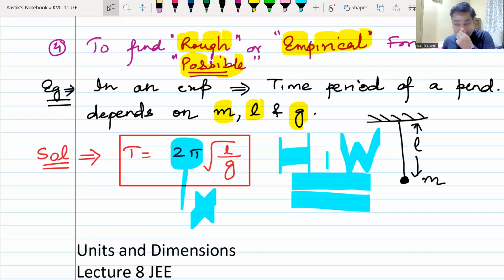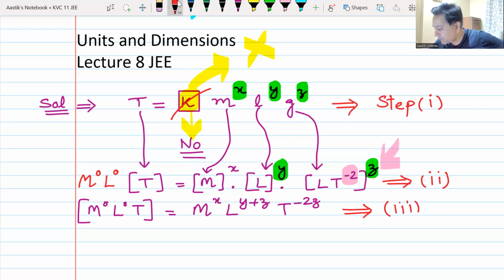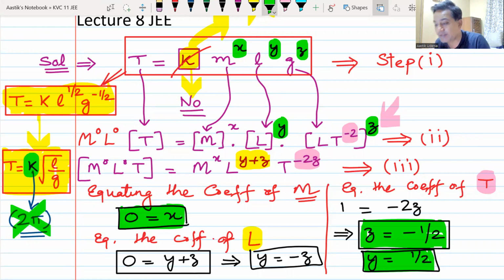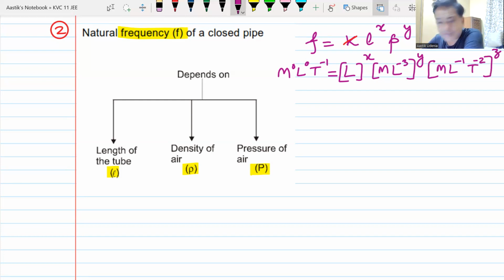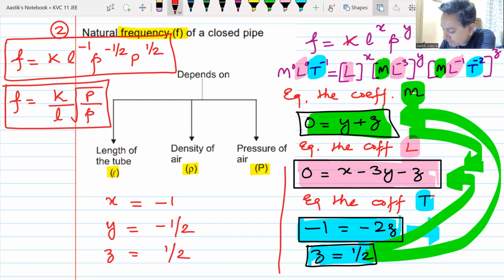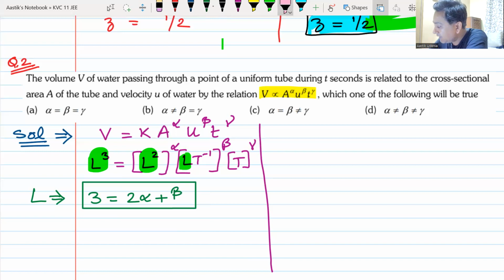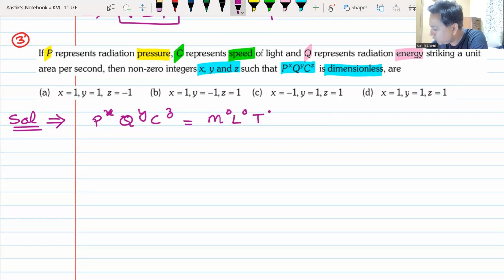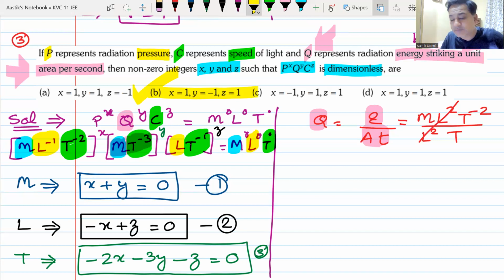Units & Dimensions | L8 | Formula of Physical Quantity | Class XI | JEE Main 2024 |JEE Advanced 2024